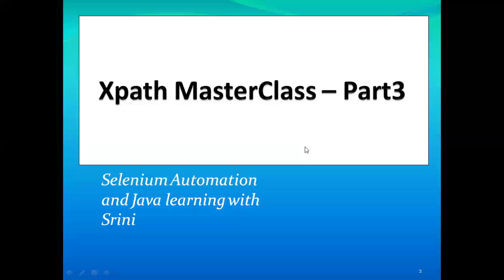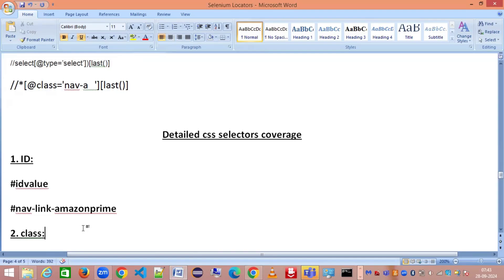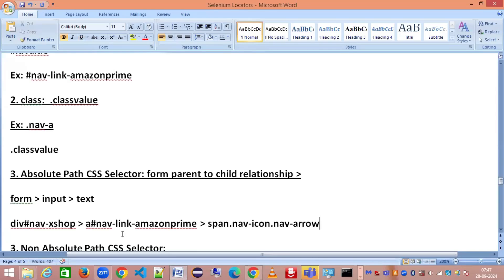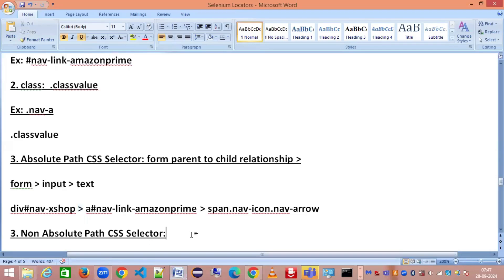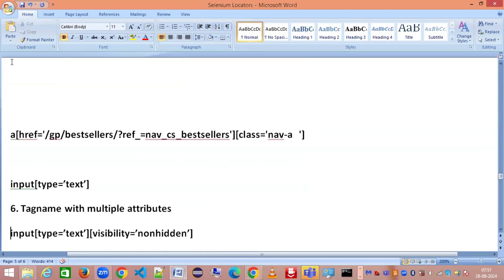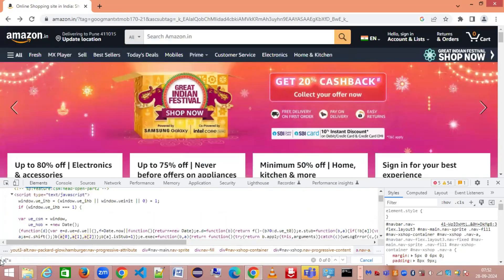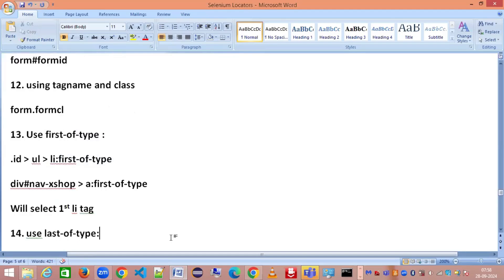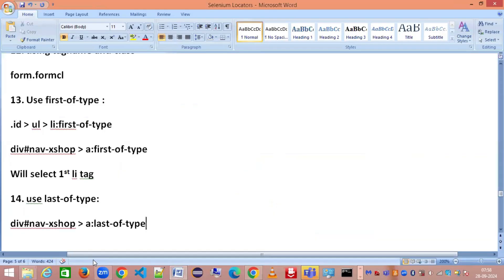From Zero to Hero: Dominate Selenium Locators in this Masterclass- Part2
This video talks about, “From Zero to Hero: Dominate Selenium Locators in this Masterclass- Part2”.
Lot of videos to be posted in below channel.
I will share travel experiences and budget travel tips for across the world destinations. @TravelVibesWithSrini